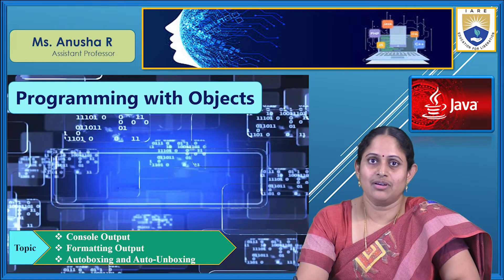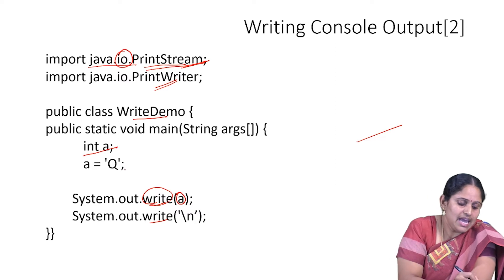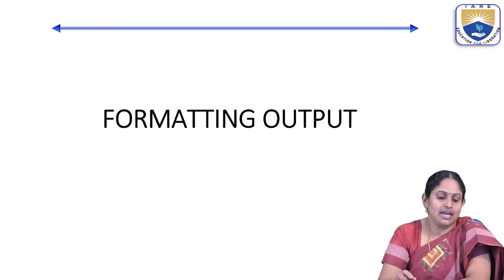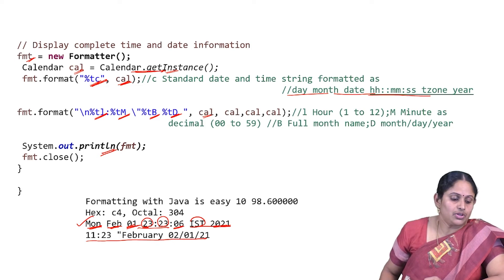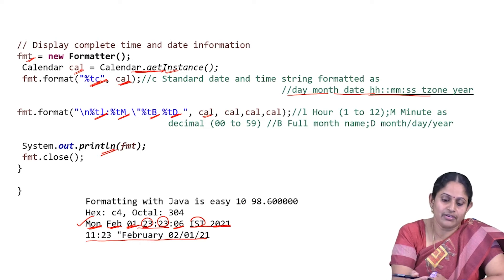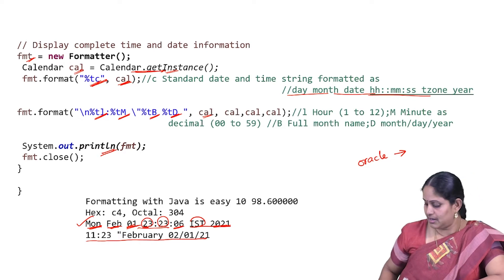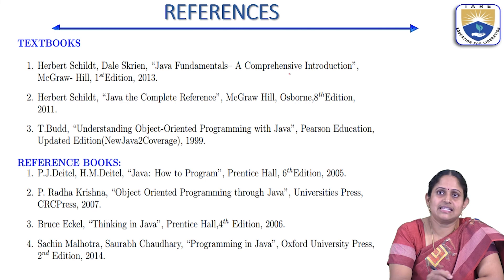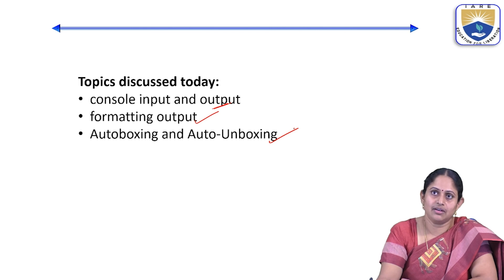Console Output, Formatting Output, Autoboxing and Auto Unboxing by Ms. Anusha R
Console Output, Formatting Output,  Autoboxing and Auto Unboxing by Ms. Anusha R | IARE

Telangana, India.